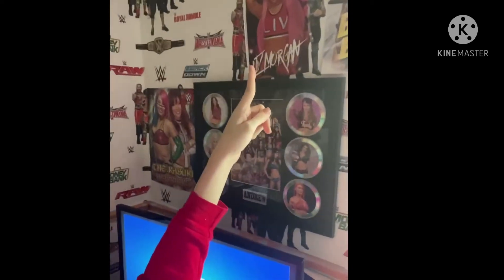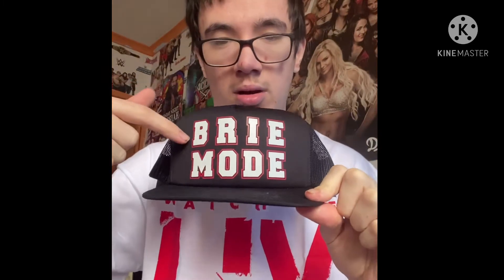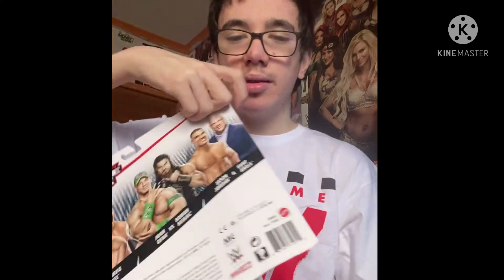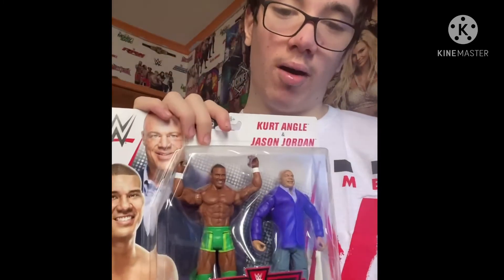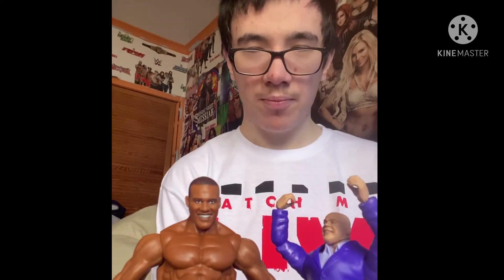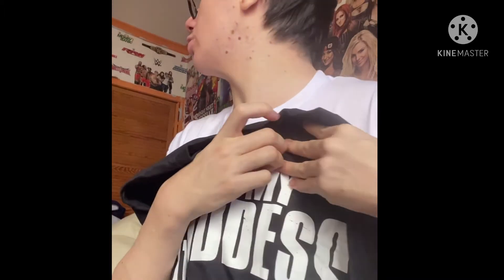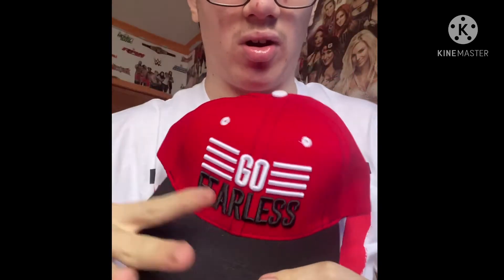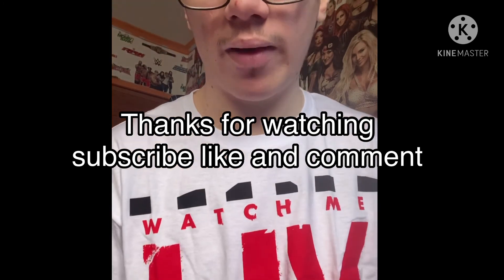Brand new WWE shop unboxing. New shirts hats and figures unboxing video with thegreataj